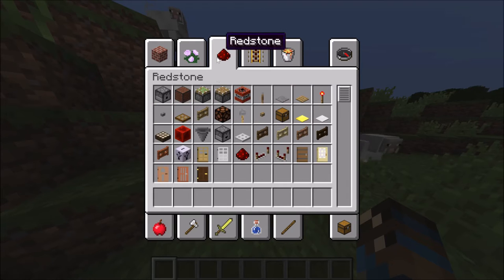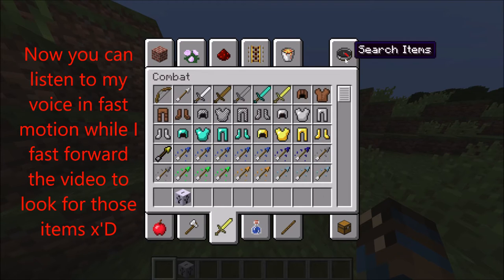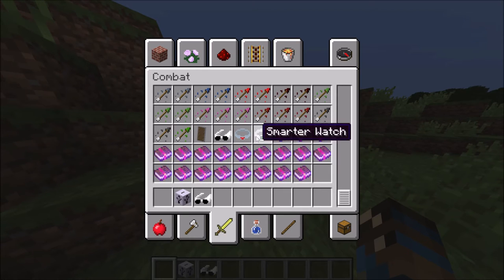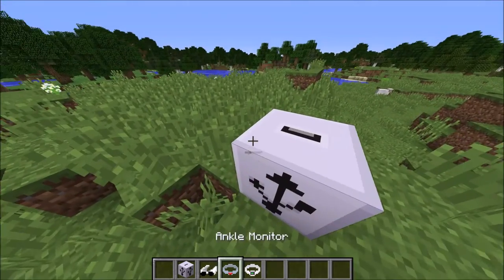Minecraft April Fools Update! (2016)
So close to 100 sub!!! Can't wait to upload the special ^.^